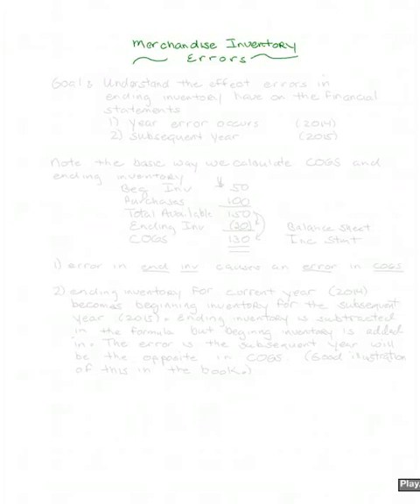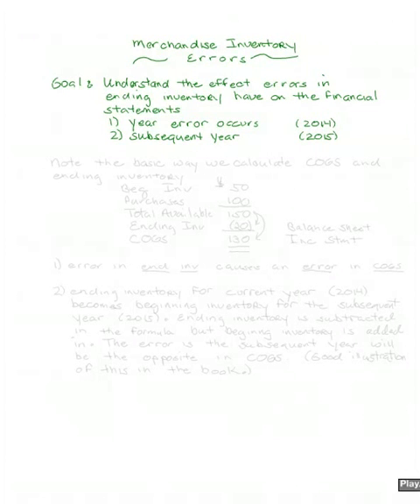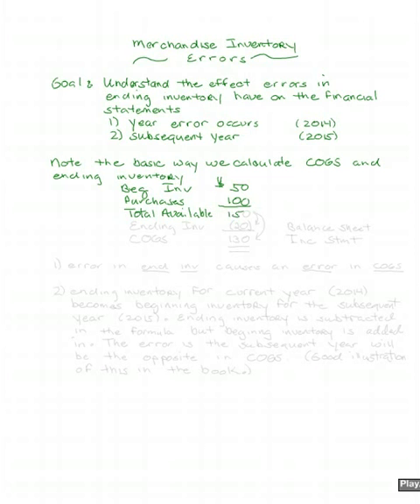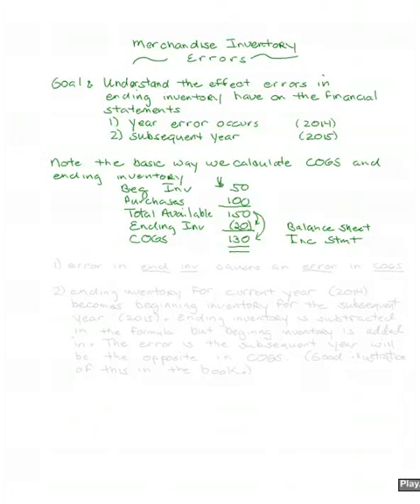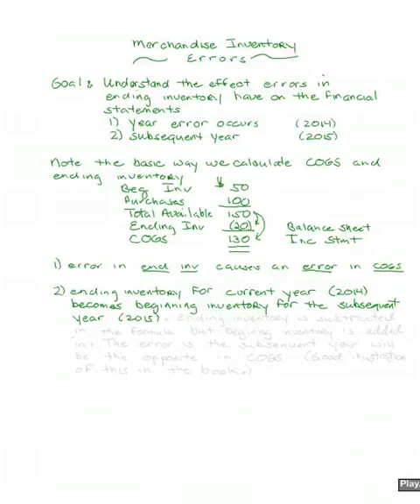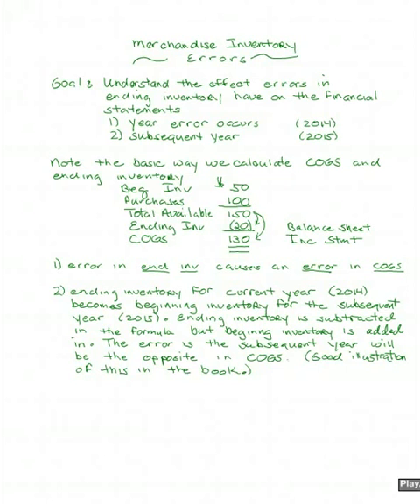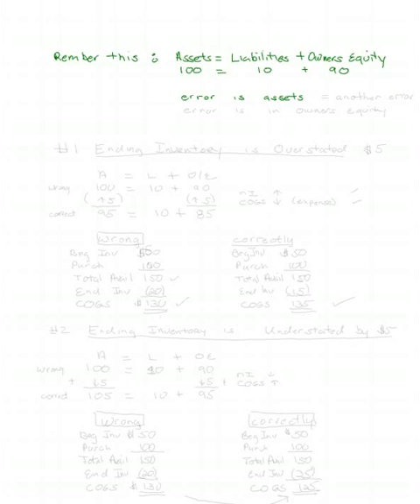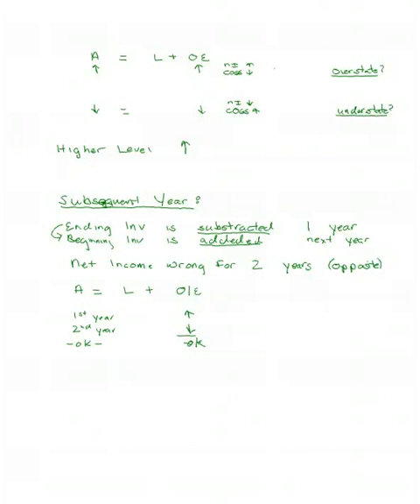Effect of inventory errors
Explore an easy way to determine the effect of inventory errors on the financial statements.